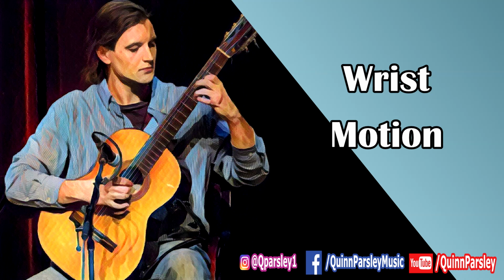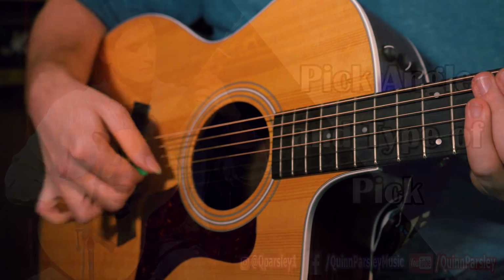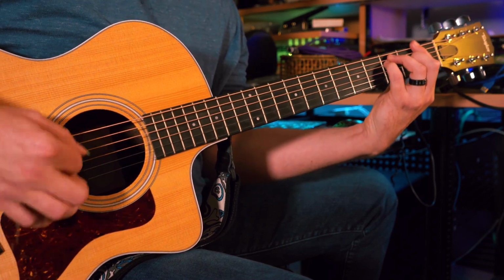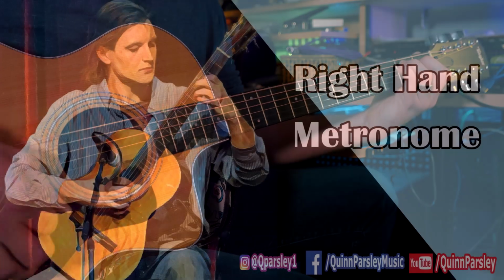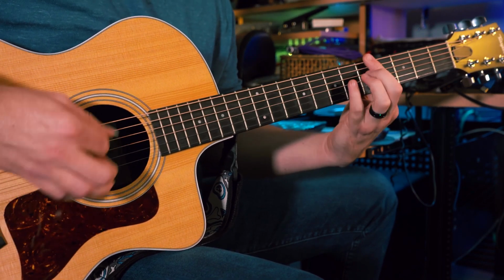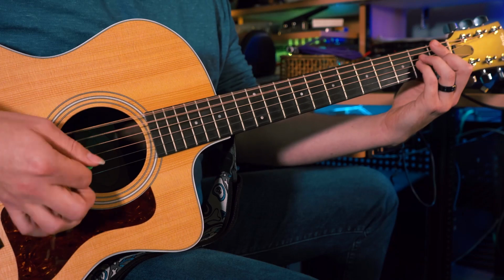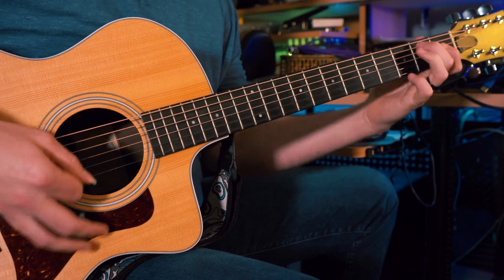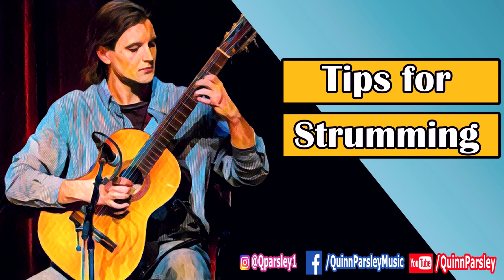Strumming Tips for Beginners - Guitar Lesson on How to Improve Your Guitar Strumming Technique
Here is a lesson for beginners and those looking to improve their strumming. This video covers five tips on how to improve your strumming technique on the guitar.